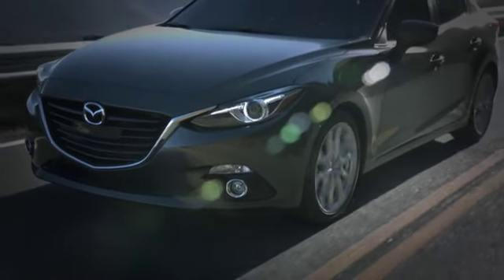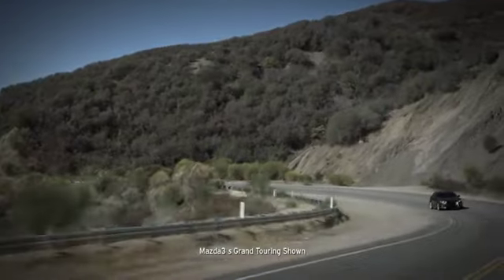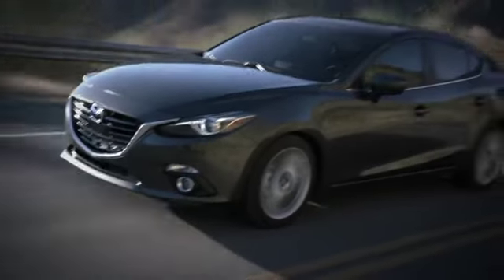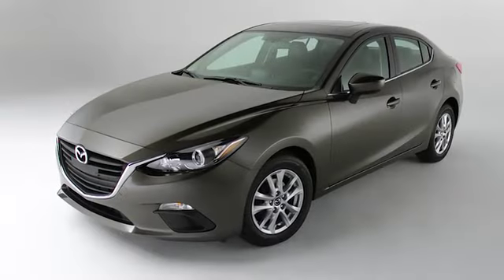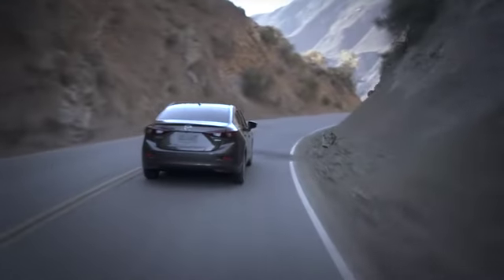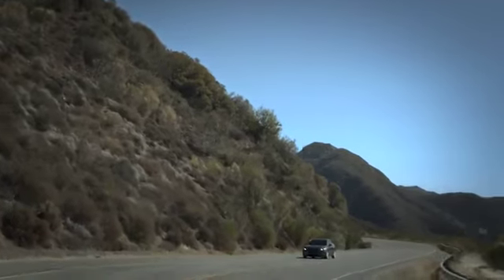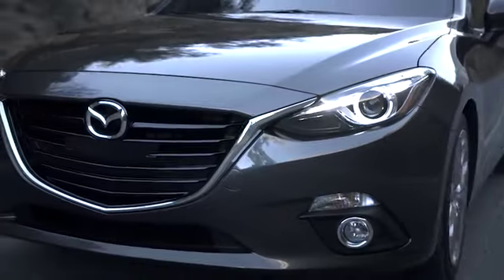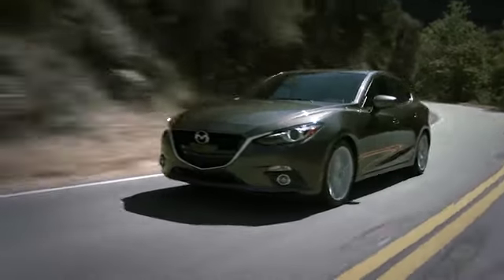2014 Mazda3 4Door iSport